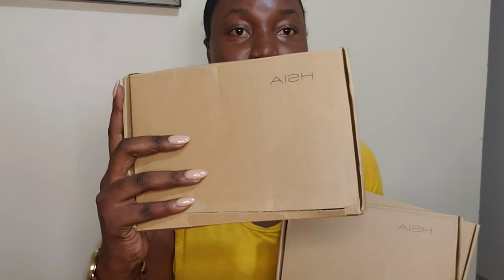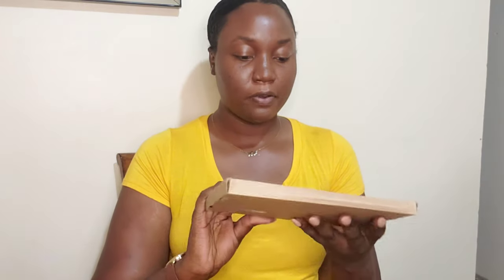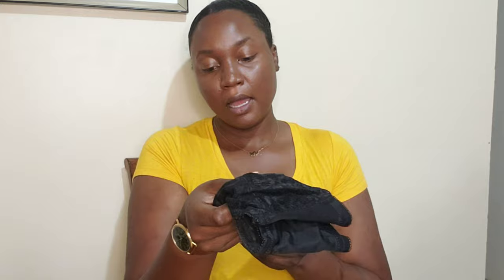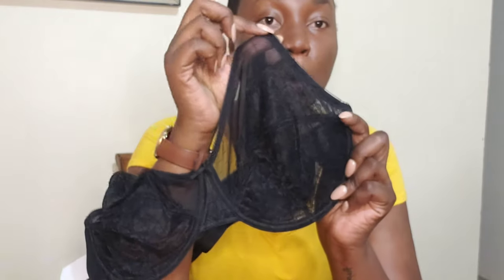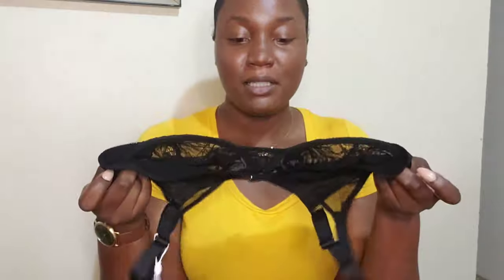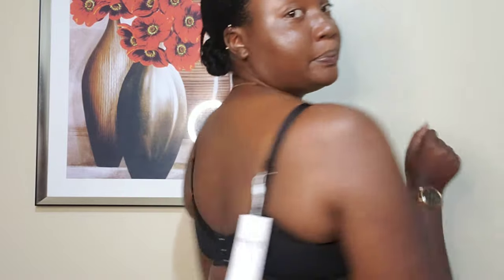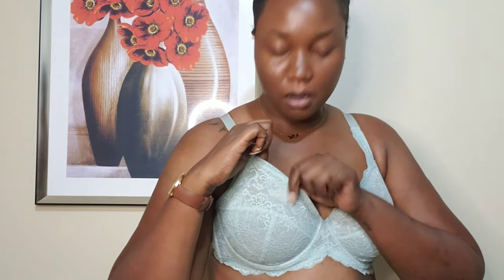HSIA Bra Review|| Watch me try brassieres and tell you what I think.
Hey guy's welcome bck to my channel!

❤SHOP HSIA BRA❤

HSIA Socials: Follow for updates and discounts!